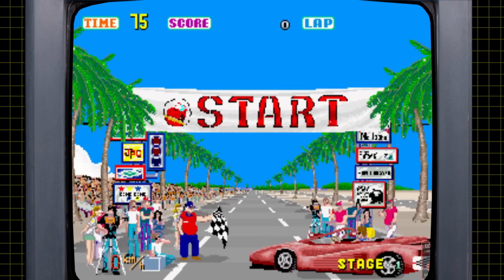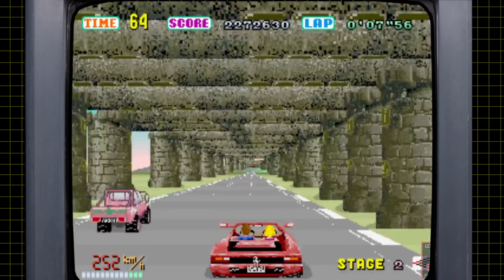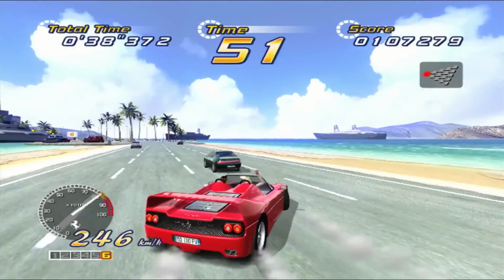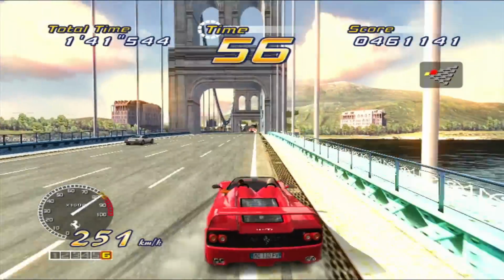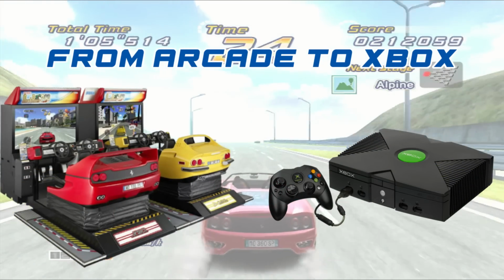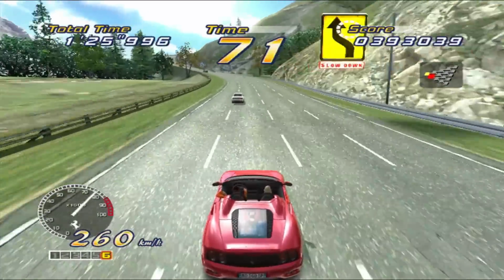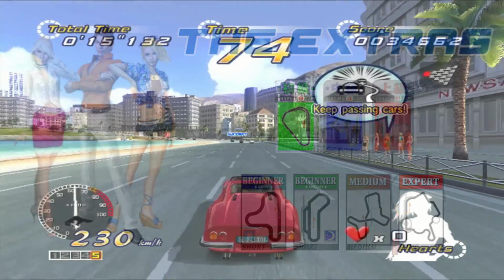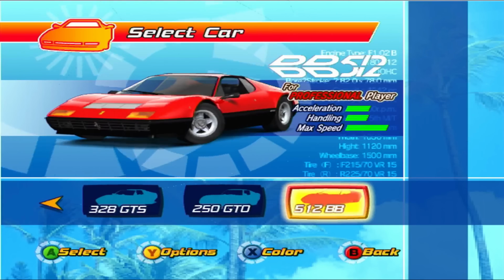Outrun 2 - Is it a Masterpiece?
2023 marks 20 years since Outrun 2 debuted in the arcade.

As a sequel to a legendary arcade classic, would the first true sequel to Outrun earn the same respect?

In this episode of The SEGAGuys Race, Dan "The Mega" Drive takes the wheel from James The SEGAholic to delve into the history of the game, and in particular its astonishing Xbox port.